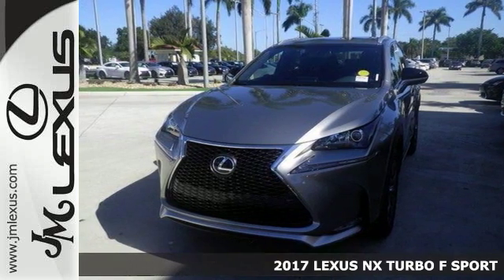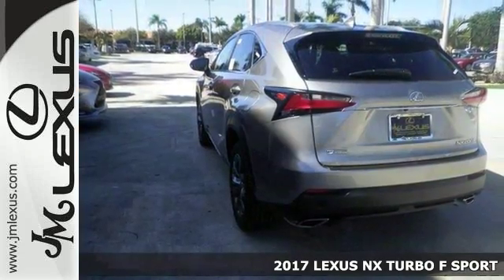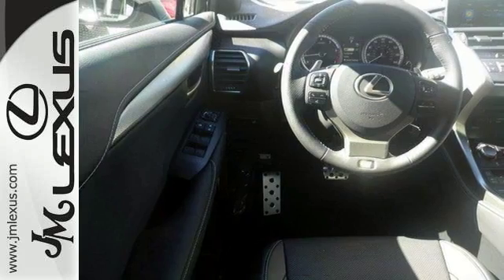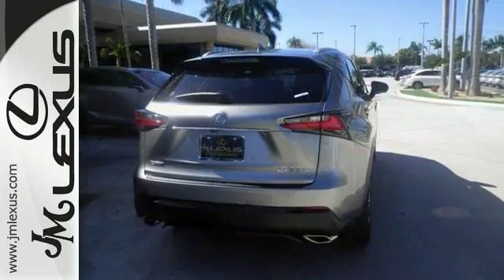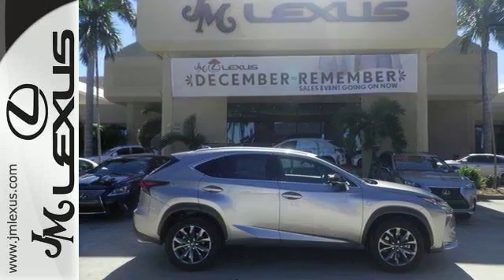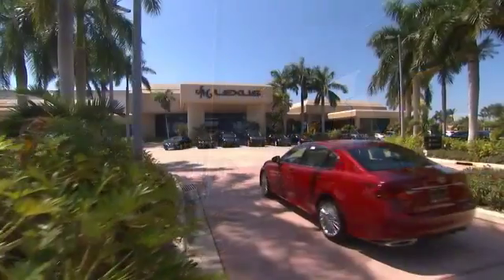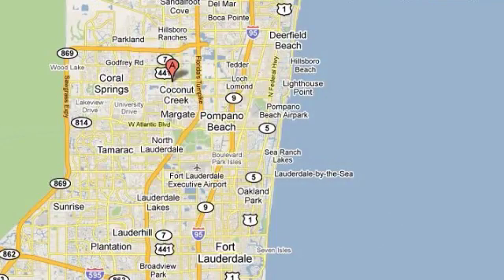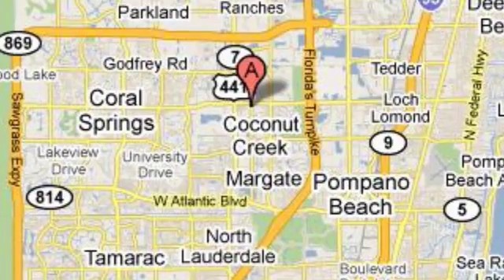New 2017 LEXUS NX TURBO F SPORT Margate FL Fort Lauderdale, FL #700752 - SOLD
Year: 2017
Make: LEXUS
Model: NX TURBO F SPORT
Trim: F Sport
Engine: 2.0L 4 cyls
Transmission: Automatic 6-Speed
Color: Atomic Silver
Interior: Black NuLuxe with Metallic Sport trim
Stock #: 700752
VIN: JTJYARBZ6H2054920
You are currently viewing a new 2017 LEXUS NX TURBO F SPORT with JM Lexus The #1 Volume Lexus Dealer Since 1992! Thank you for your interest. We look forward to working with you. Stock #: 700752 Exterior: Atomic Silver Interior: Black NuLuxe with Metallic Sport trim Trim: F Sport JM Lexus 5350 West Sample Rd Margate FL 33073

Address:
5350 W Sample Rd